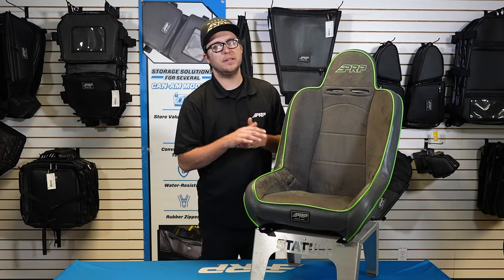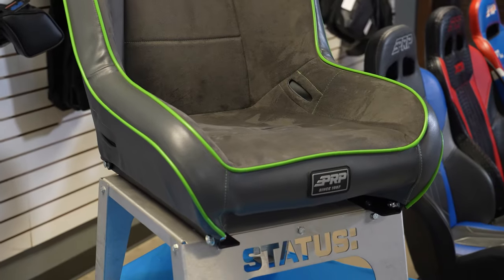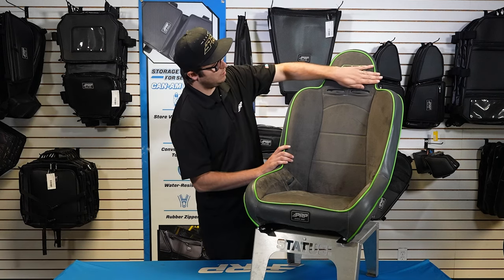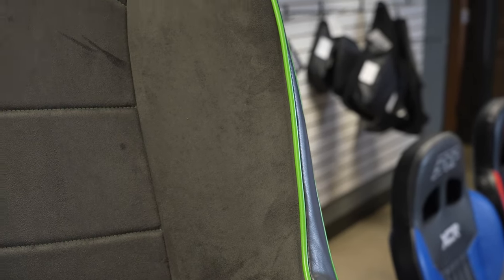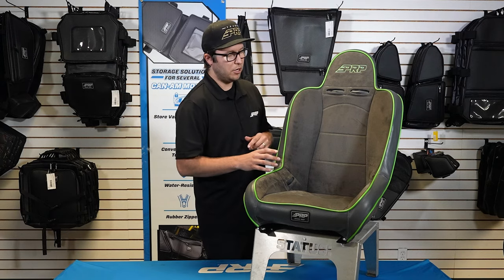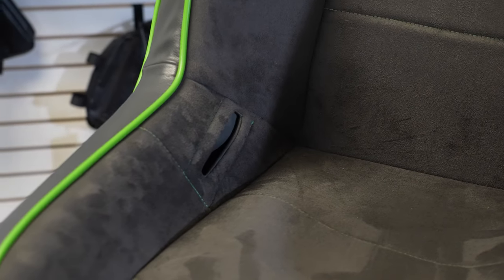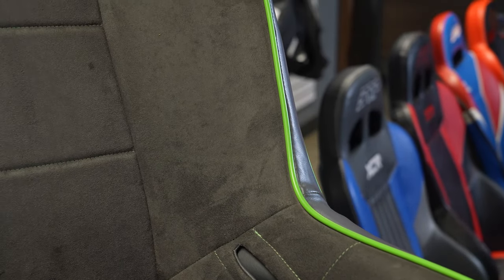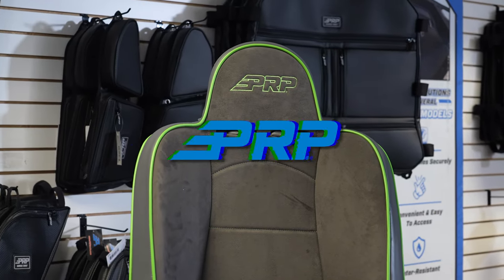Premier High Back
Elevate Your Ride: Discover the Premier High Back by PRP Seats!

We're taking a closer look at the Premier High Back by PRP Seats – the perfect seat for those who demand superior comfort, support, and style for both off-road adventures and daily driving.

In this video, we cover:

Design and Features: Unveil the innovative design and standout features that make the Premier High Back a top choice for any vehicle.

Comfort and Support: Learn how the Premier High Back offers unparalleled comfort and support, ensuring you stay comfortable on the toughest trails and longest drives.

Durability: Discover why the Premier High Back is built to last, with high-quality materials and craftsmanship designed to withstand both everyday use and extreme off-road conditions.

Customization Options: Explore the various customization options available to tailor your Premier High Back seat to your personal style and vehicle interior.

Installation and Fitment: Get practical tips on installing your Premier High Back and achieving the perfect fit for your vehicle.